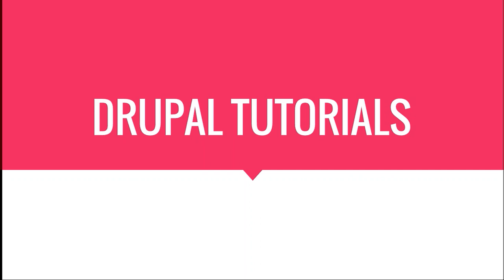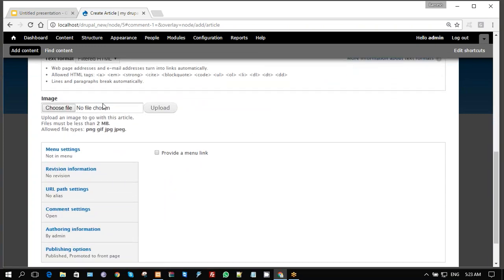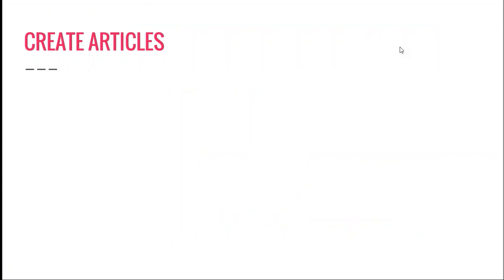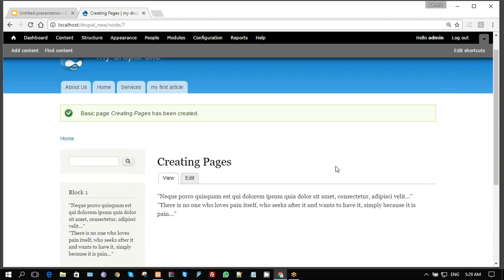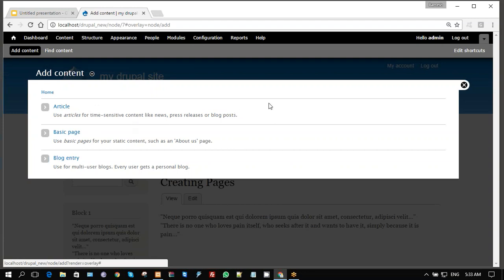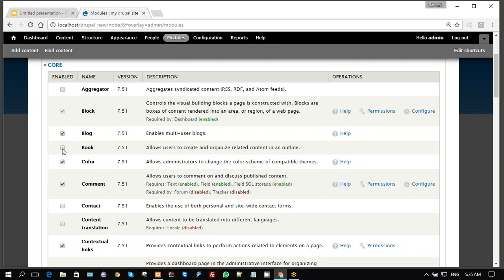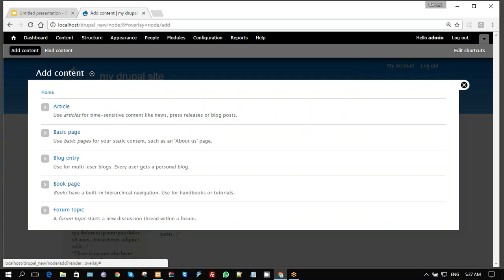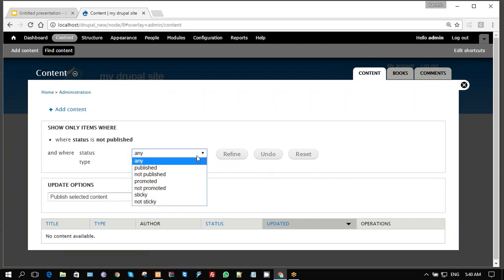Drupal tutorials for beginners create Page part 5 | Notifly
@notiflay Drupal tutorials for beginners create Page part 5 | Notifly
here we go how to create a pages in drupal